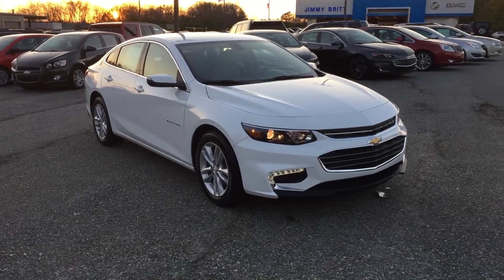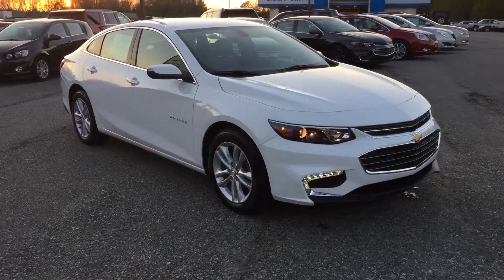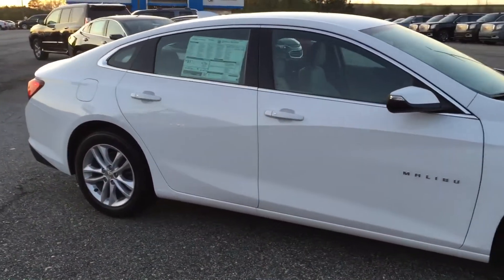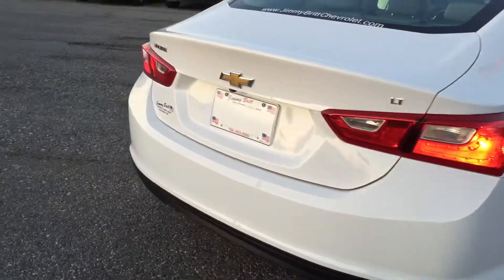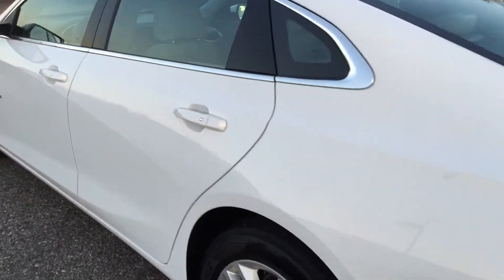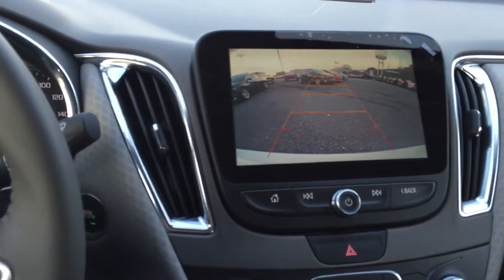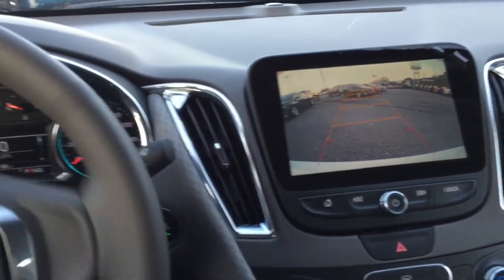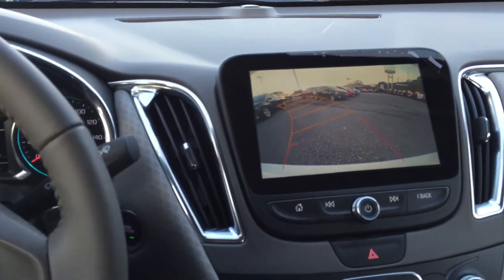2016 Chevrolet Malibu LT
2016 Chevrolet Malibu LT
Summit White w/ Dark Atmosphere/Medium Gray Interior
Remote Start
8" Color Touchscreen Apple CarPlay Capability
Wireless Device Charging
Back-Up Camera

Brandon Wright
Jimmy Britt Chevrolet
1011 Town Creek Blvd
Greensboro, GA 30642